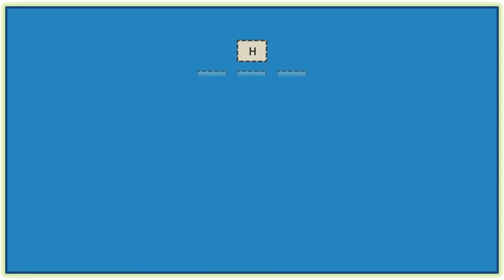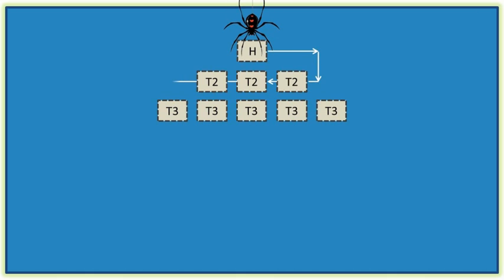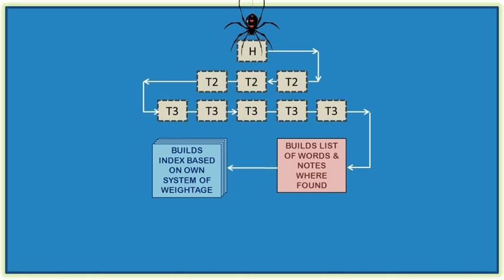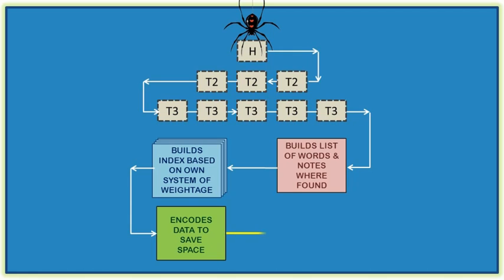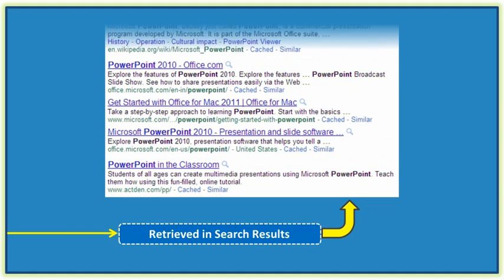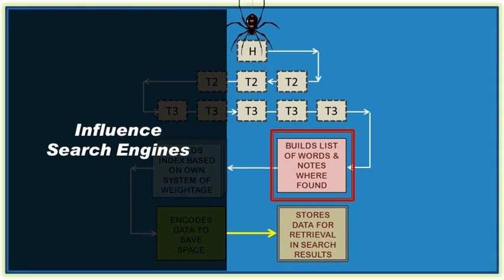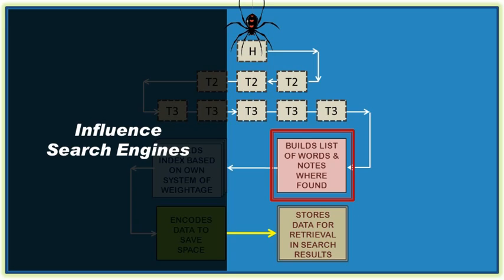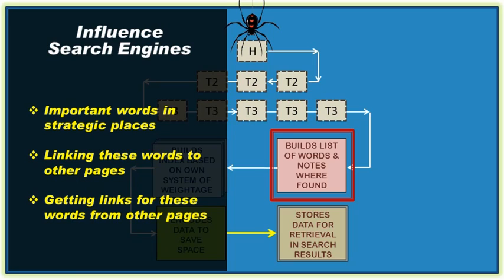SEO Tutorial For Beginners - How Search Engines Work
Get the idea about the working of search engines in this video article. The video also explains some important aspects of successful web content.

Made by:
Partha Bhattacharya

137, Purba Diganta
Kolkata 700075
India